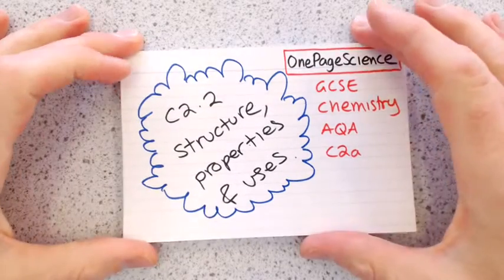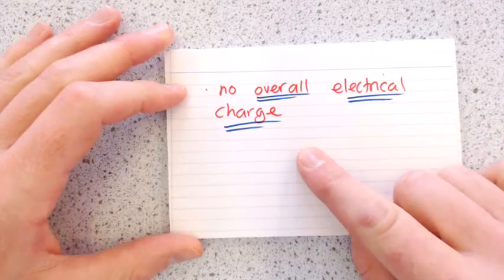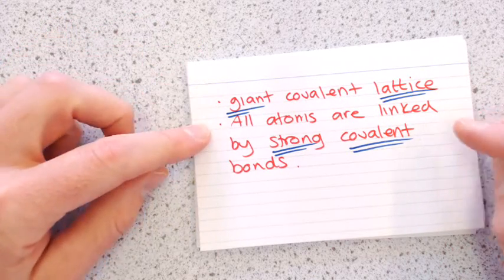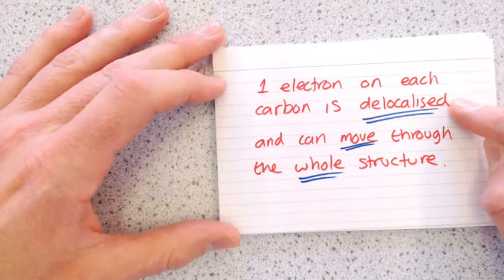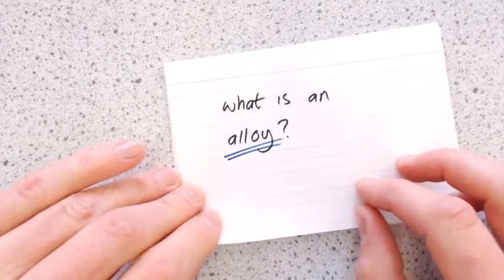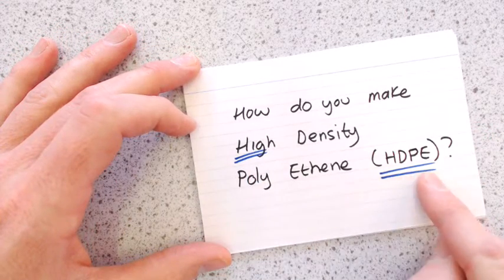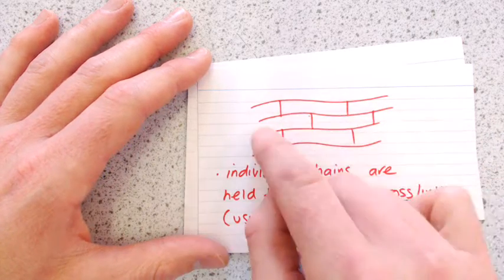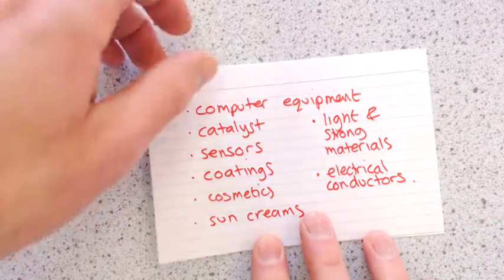C2.2 Structure, Properties & Uses FlashCards (GCSE, AQA, C2a)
This video has 25 FlashCards taking you through everything you need to know about C2.2 Structure, Properties & Uses. You can use this video to test your knowledge by pausing before the reveal of each answer